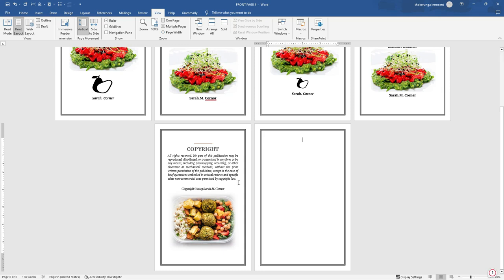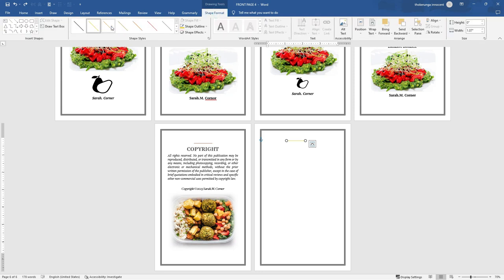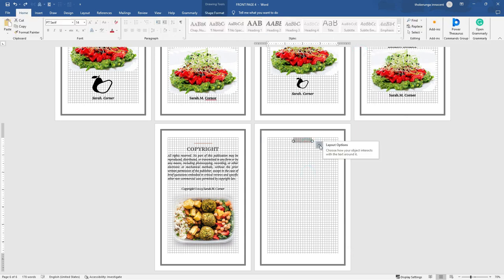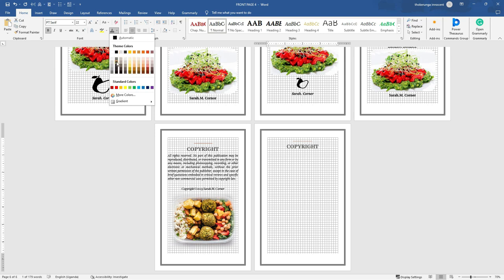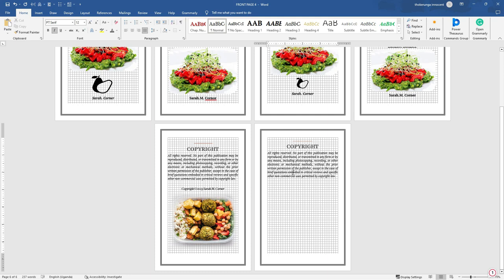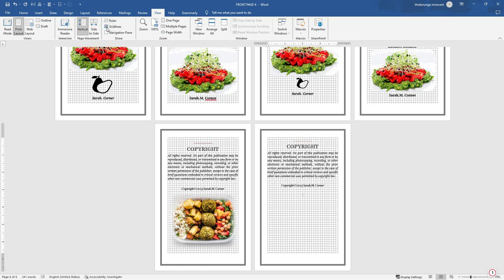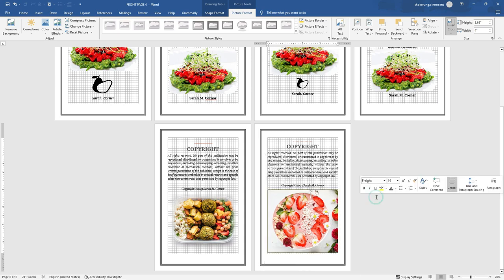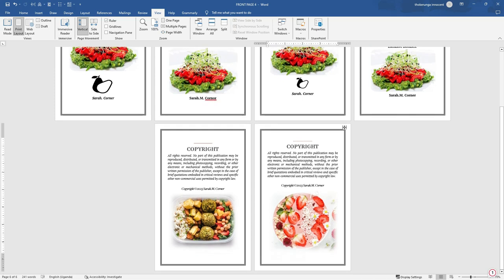Part 03 :Copyrights Page Design,-Designing Cookbook Interiors for Amazon KDP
▶️BOOK COPYRIGHTS PAGE

✅ Understanding Copyright Basics: Get a solid foundation by learning the fundamentals of copyright law. Understand what can and cannot be copyrighted, and gain clarity on how to protect your creative work.

✅ Elements of a Copyrights Page: Discover the key components that make up a copyrights page. We'll explore how to include crucial information such as copyright notices, permissions, and disclaimers to safeguard your intellectual property.

✅Crafting Copyright Language: Learn the art of composing copyright language that is both legally sound and easy to understand. We'll guide you through creating clear and concise statements to protect your work effectively.